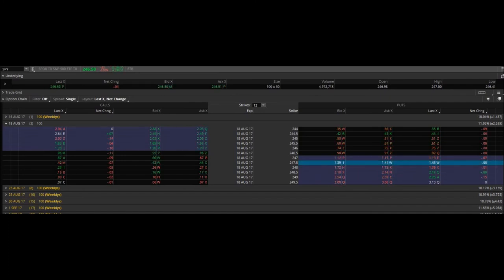Day Trading Live: Trading with broker issues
August 15, 2017 trading day. I was able to pull off a profitable trade today. My objective is to gain back my confidence in my trading. I have dialed down my trading amount per trade as well. It will limit my losses should I get in on a bad trade. I day trade SPY and only SPY.